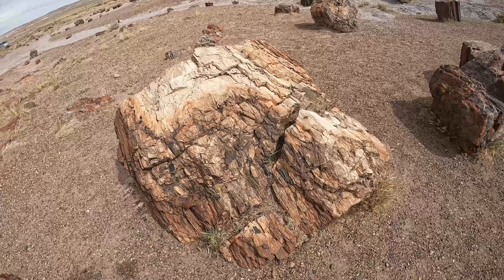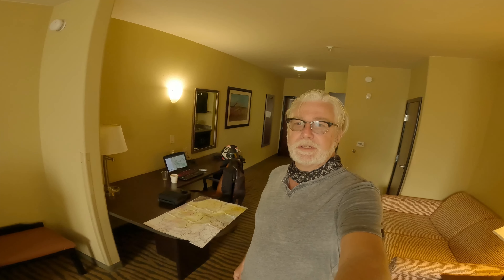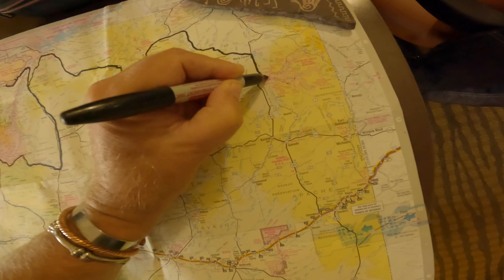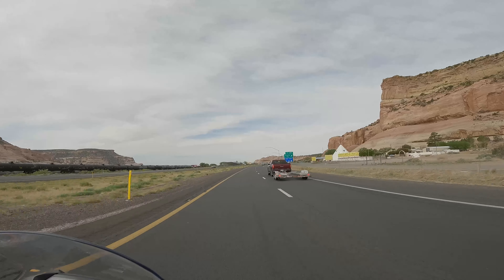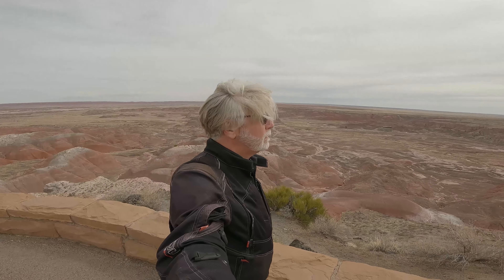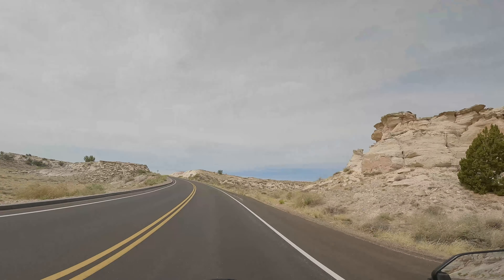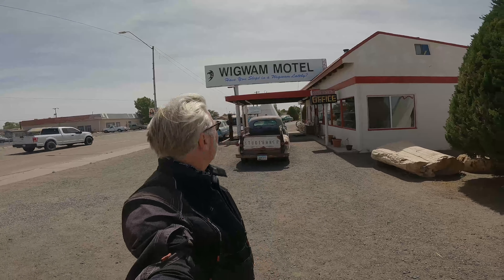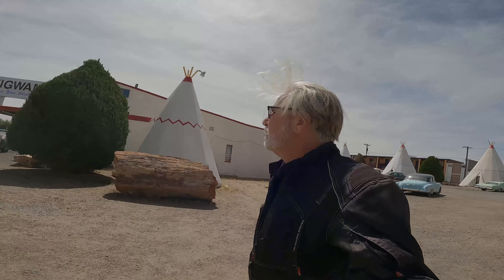5/22 South West Moto Adventure Episode 9 - Petrified Forest - more of Route 66 - Montezuma's Castle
5/22 South West Moto Adventure Episode 9 - Petrified Forest NP - More great Route 66 content - Montezuma's Castle. Join my trusty NC700X and I as we continue our journey across the Southwest as we ride back East, South/East towards the Phoenix suburbs first stop is the Petrified Forest National Park then on to the infamous Route 66's Wigwam Motel and onto Winslow AZ  then we head through the Coconino Mountains on AZ 87/260 to Montezuma's Castle before ending our day in the Phoenix Suburbs.